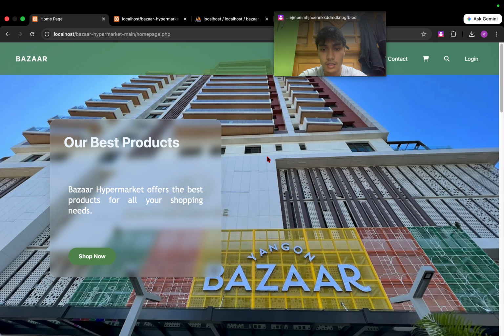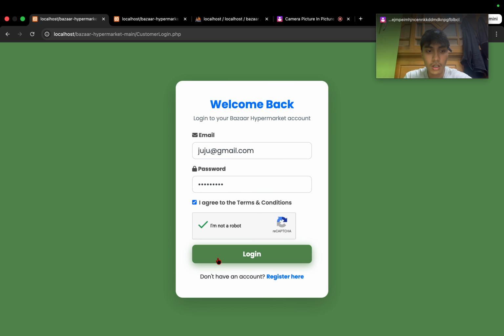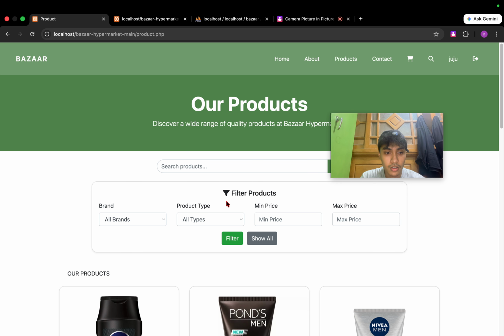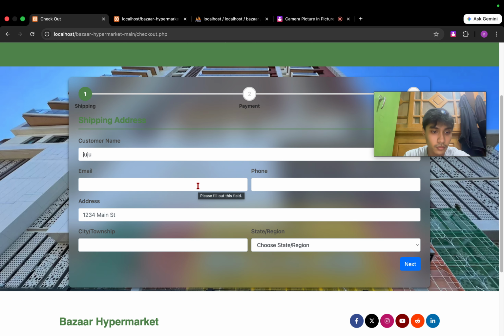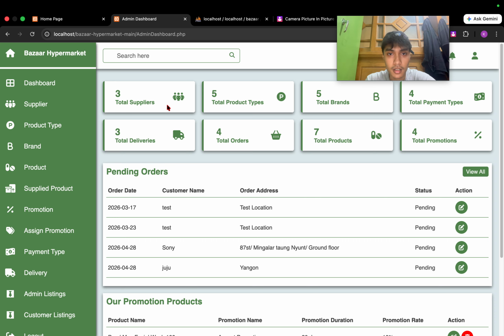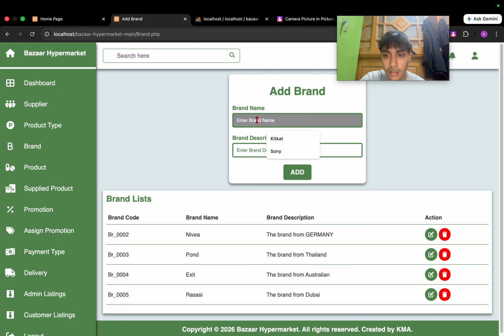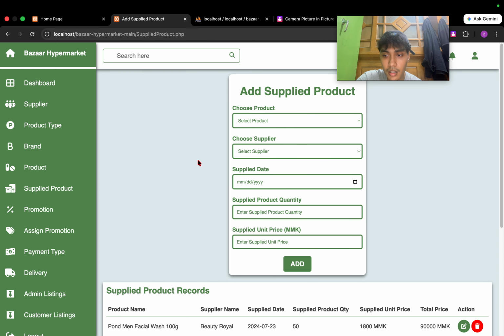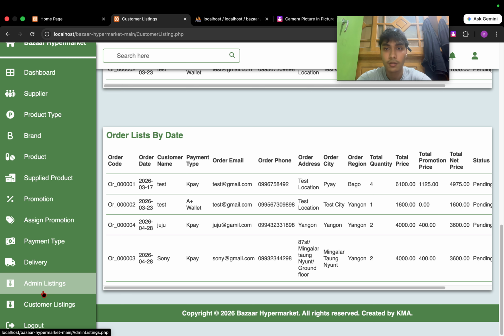Kyaw Myo Aung_001510300_Project